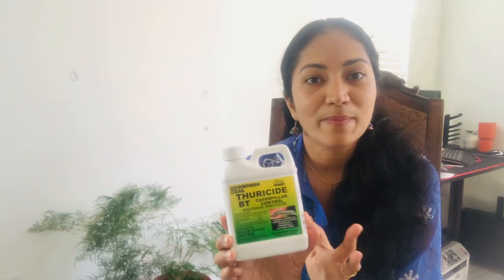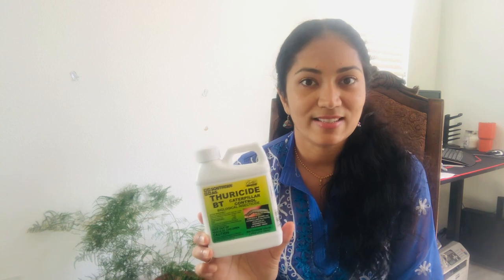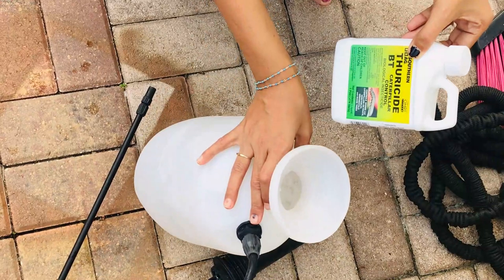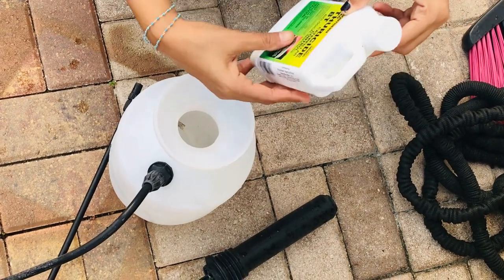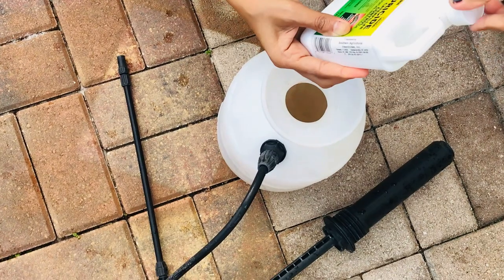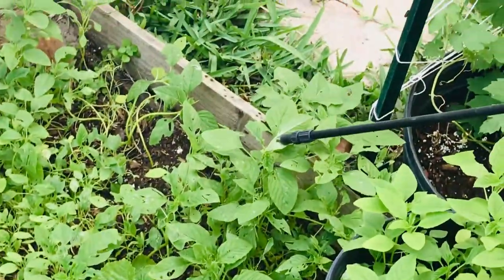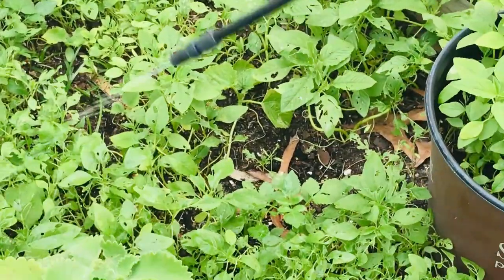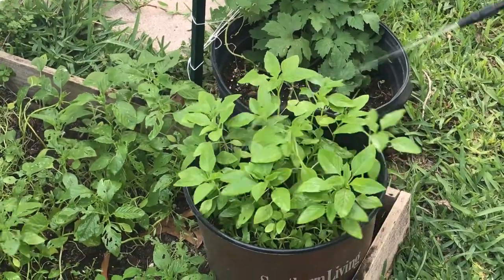Plants: Get Rid Of Caterpillars, Hornworms On Veg & Flower Garden In Organic Way | Effective | LDM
Slow living is an approach to everyday life that goes from what you eat to how you think. It’s a set of values that says mindfulness in whatever you do. Focusing on something that you enjoy is a great way to start.
A connection to your inner self.
A commitment to purpose of life.
Keeping expectations low.

Video: Lavanya

ABOUT ME:
Welcome to my profile.

I believe that when you put your mind and will power into whatever you do, everything is possible.

I have multiple interests, this channel is about my VISION on beauty, fashion, carnatic classical singing, vegetarian and vegan cooking, gardening, indoor and outdoor plants, product reviews and my paintings in oils and acrylics and lot more. I enjoy organizing my home and my schedules. For clear mind and for efficient life style, organization plays a vital role.

I Love Fashion and I have passion for designing. I also believe that "if you have to wear anything it doesn't have to be in trend, whatever you like to wear, wear with confidence, that creates a new fashion"

LDM